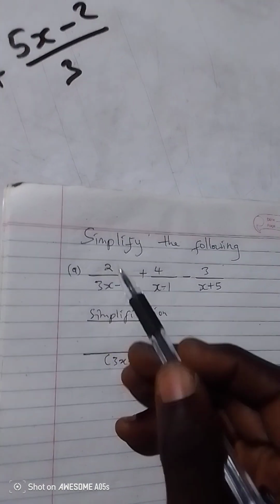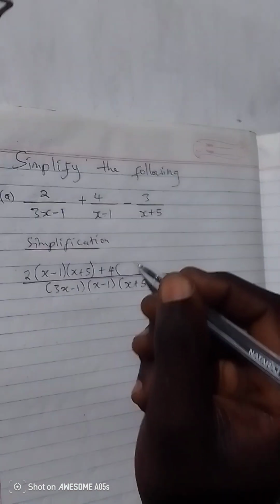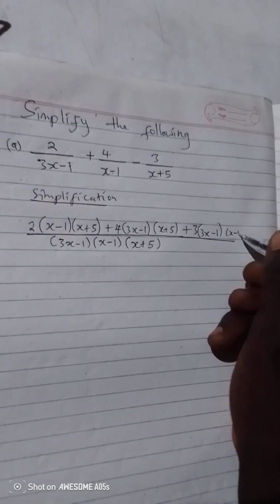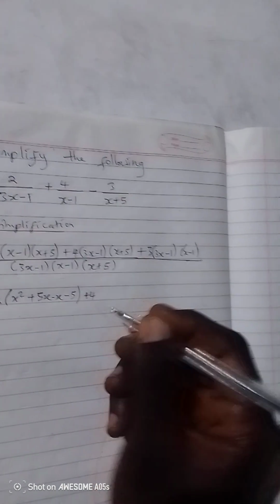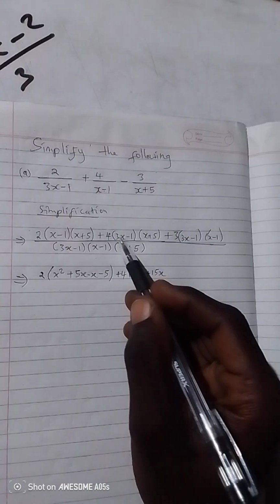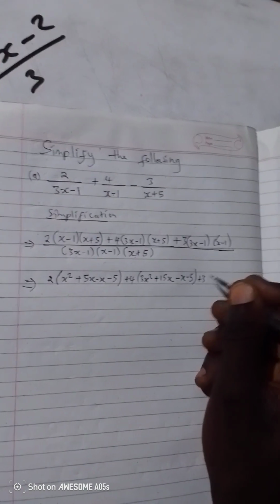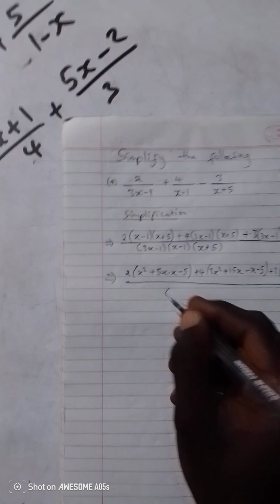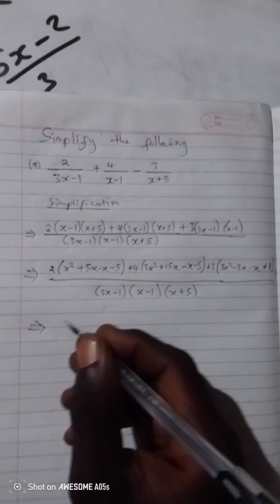ALGEBRAIC EXPRESSION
Simplicity of fractions